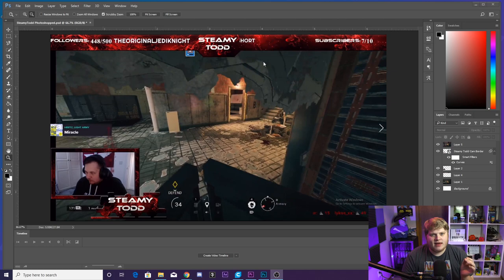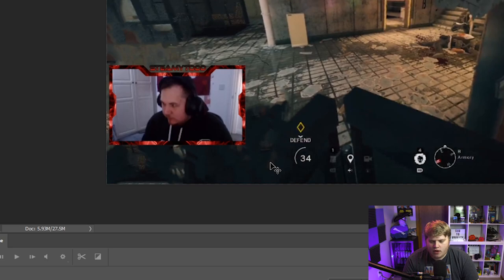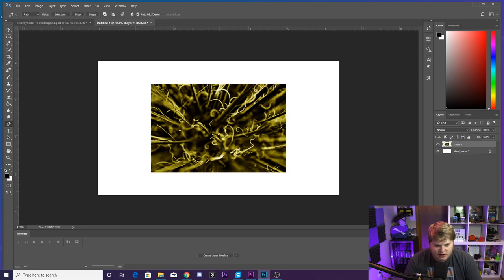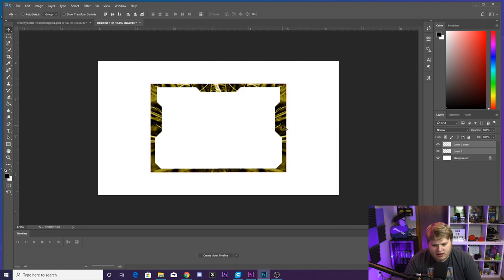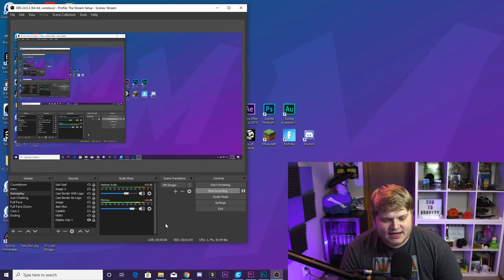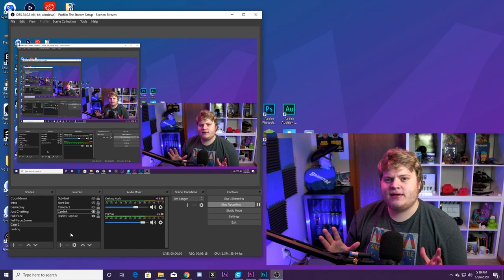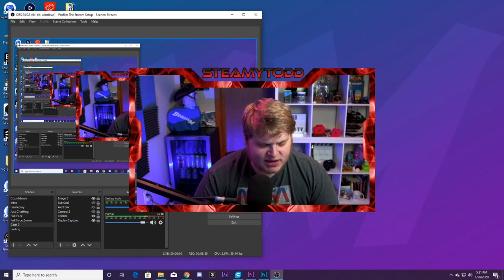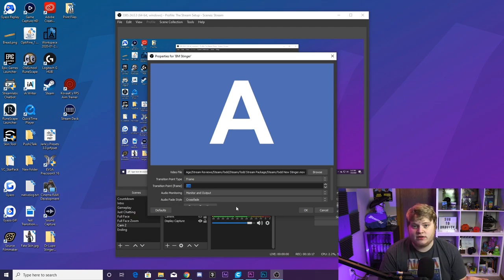Viewer Stream Reviews Episode 1!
Today I hop into SteamyTodd's stream to review and redesign a few pieces! Hope you enjoy!